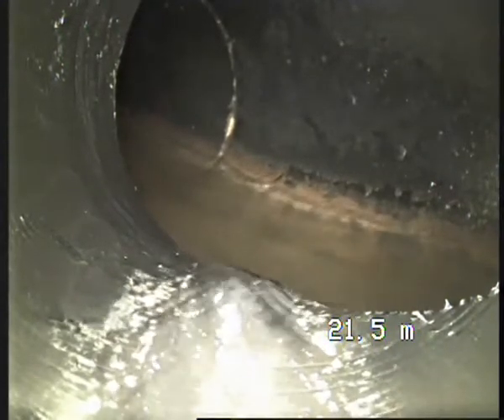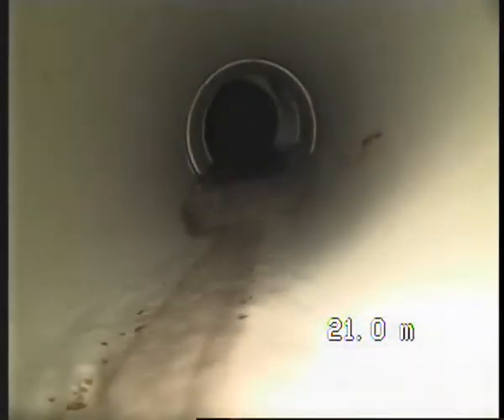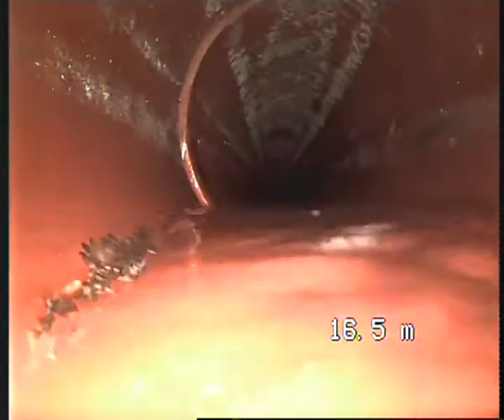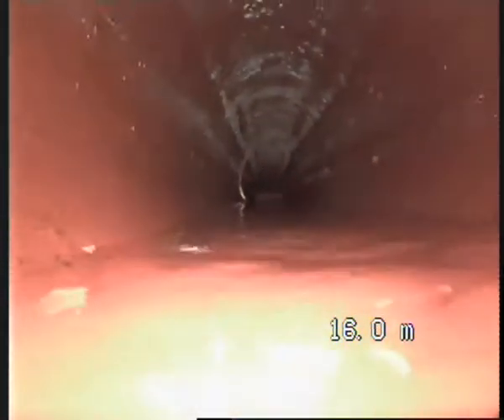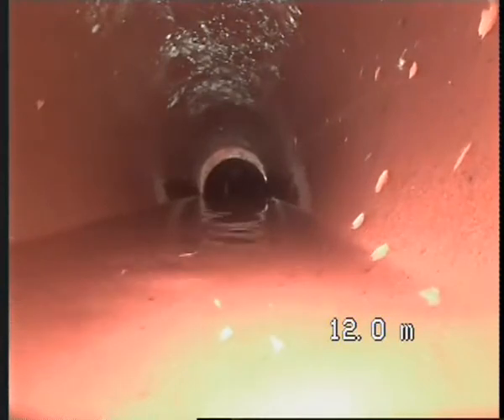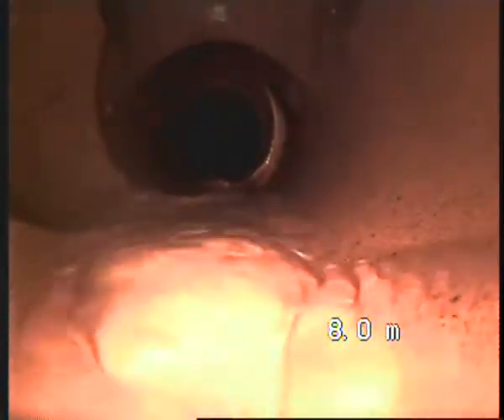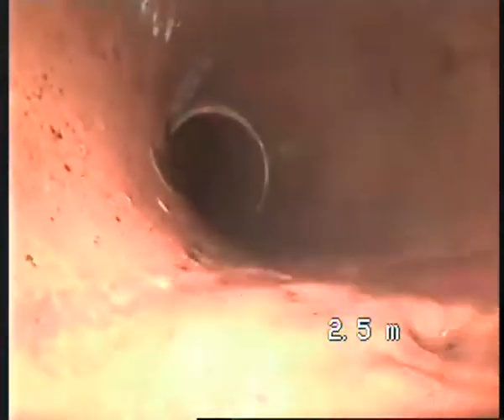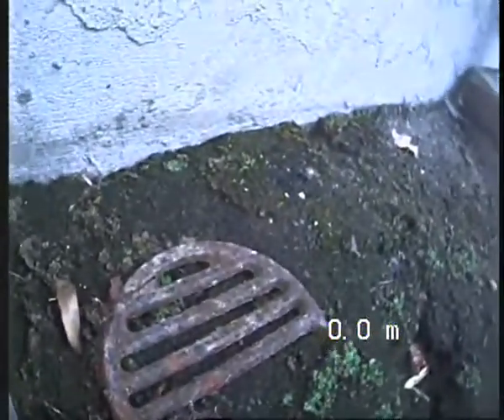13 Deller Grove J13377 26 March 2020